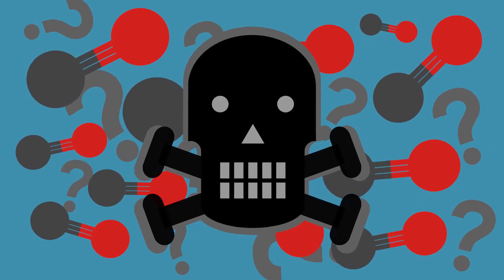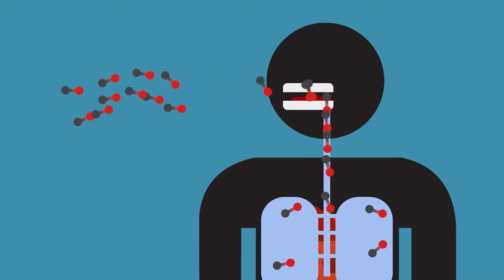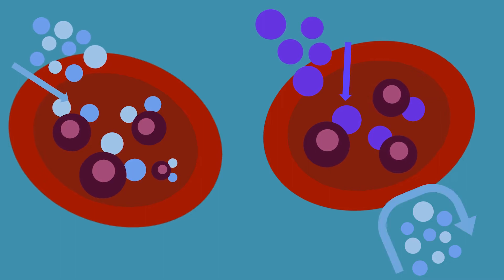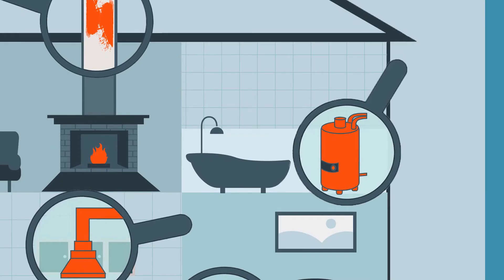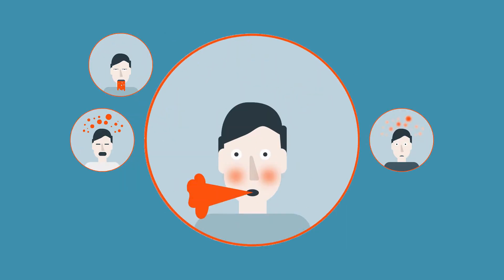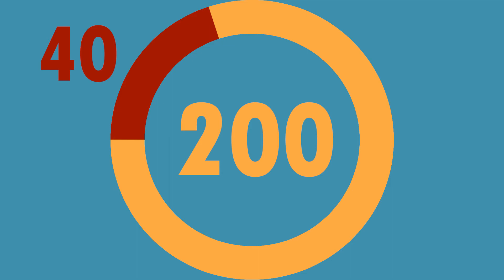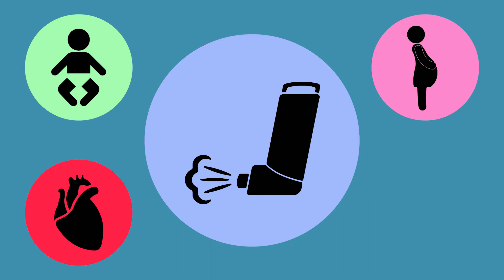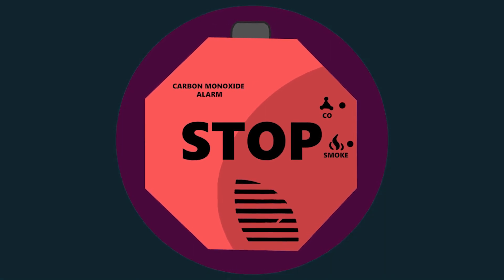The Dangers Of Carbon Monoxide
I made this video as an entry to the Project Shout University competition. I need your HELP! Vote for my video here:

Carbon monoxide poisoning is a serious problem, that can be easily rendered harmless by taking the right precautions. Please spread the word about it and help save lives.

Big thanks to Richard Slesers and William Graham for their help.